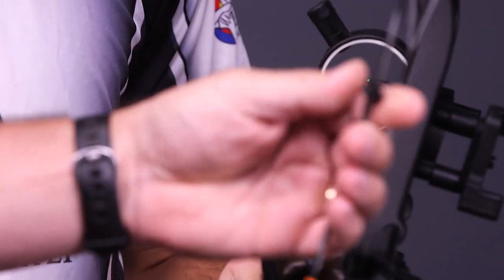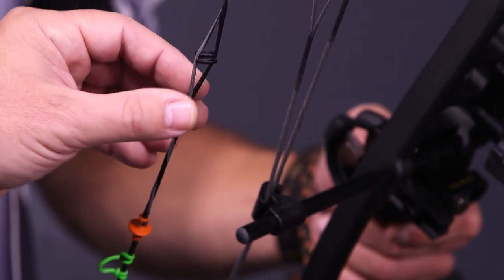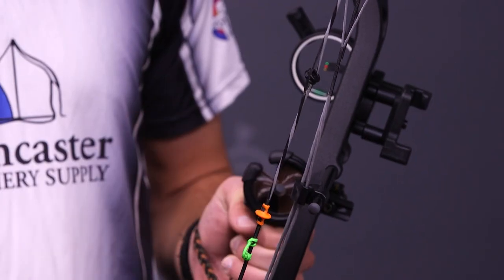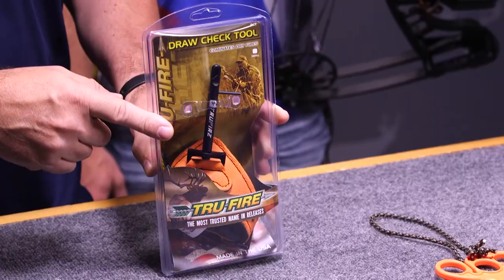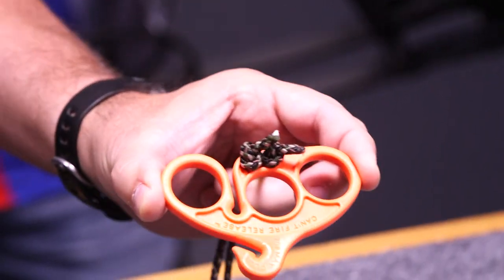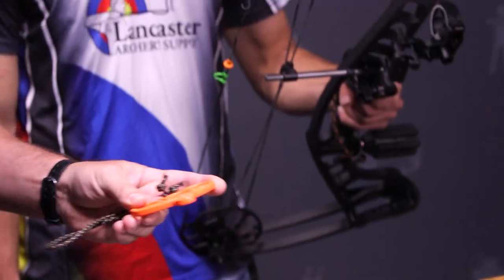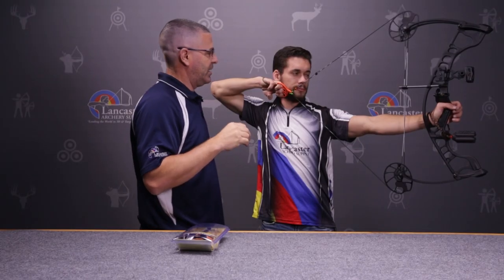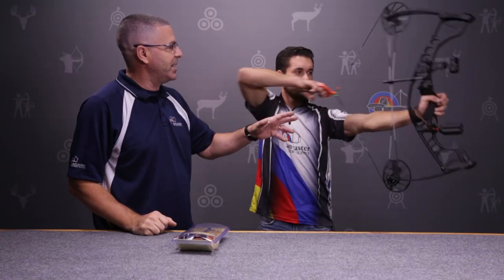How To Set A Peep Sight